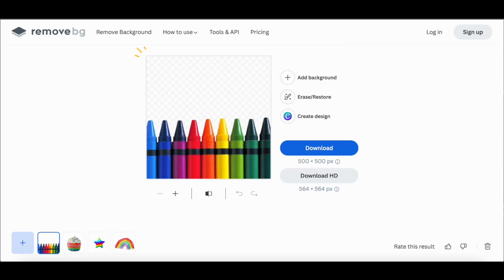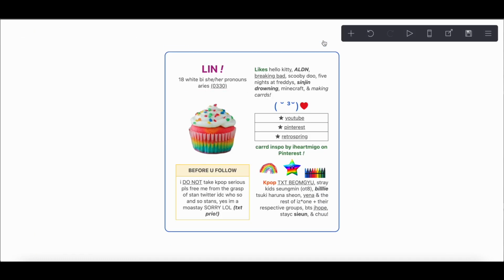voice tutorial on this simple & easy non-pro carrd! - © iheartmigo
reference carrd -
(if deleted check my pinterest for the carrd i made)